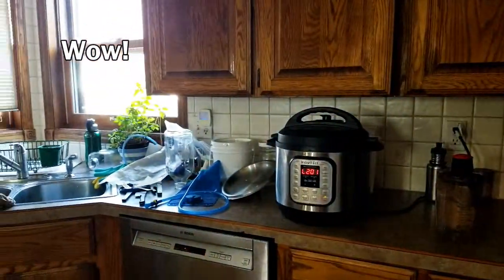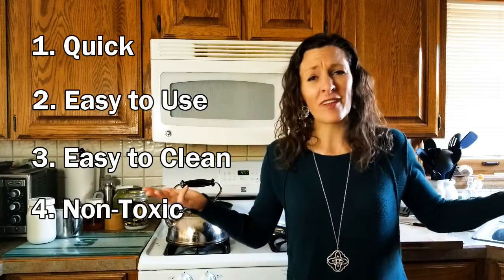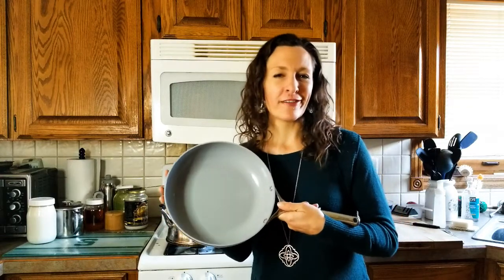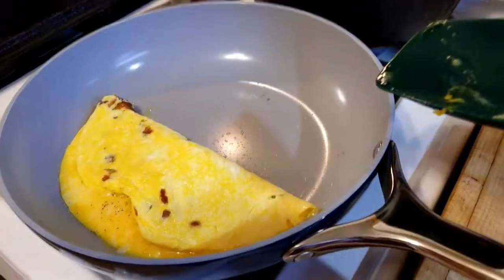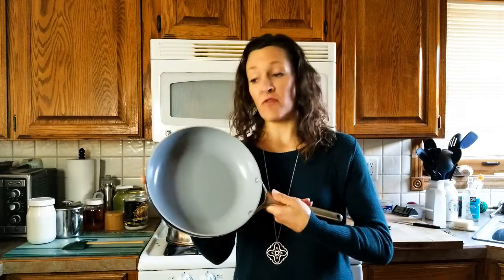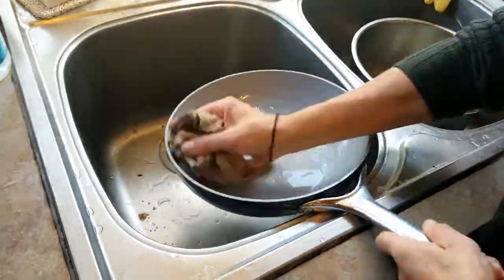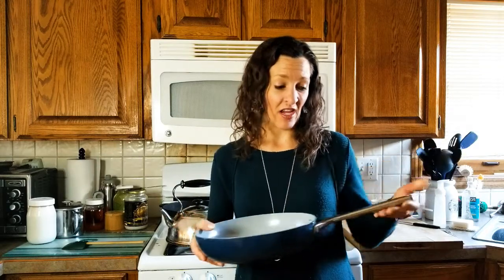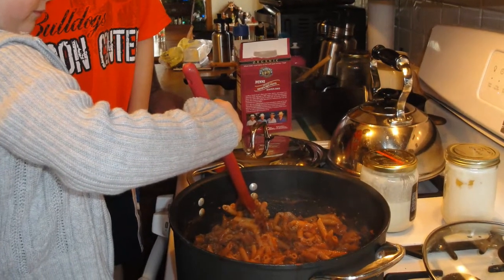Caraway Ceramic Pan REVIEW! | Non-Toxic Cookware | Safe Non-Stick Pan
Here's my final caraway ceramic pan review after 3 months of testing it out in our kitchen!